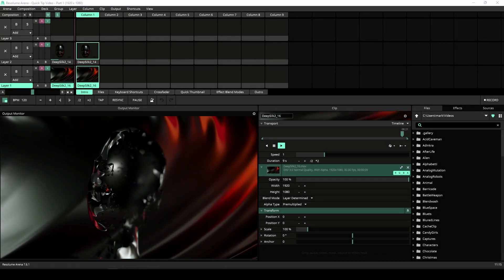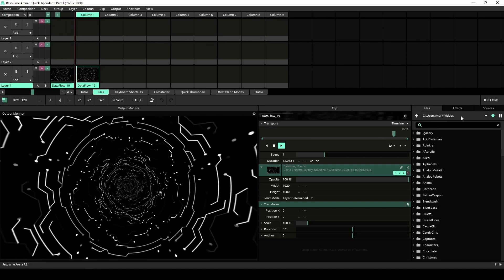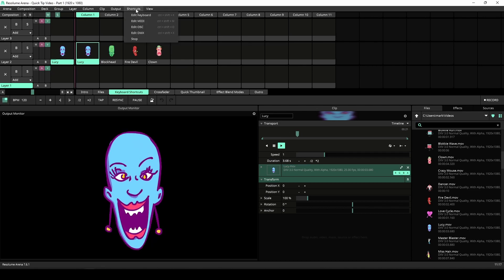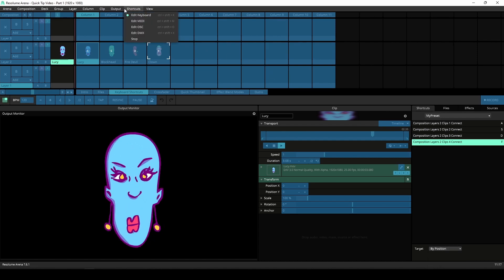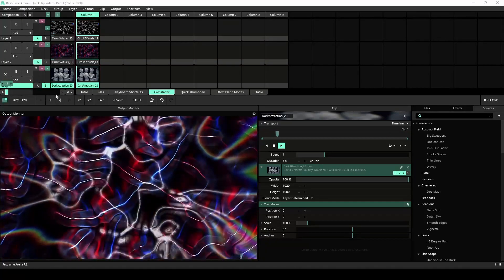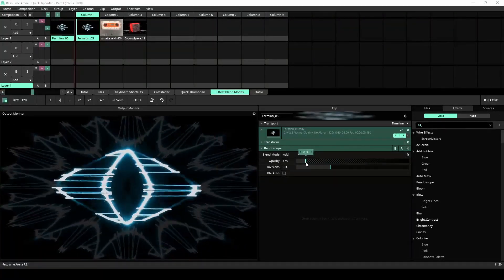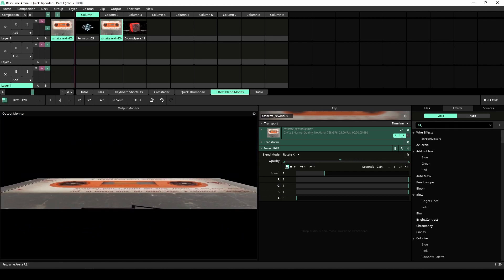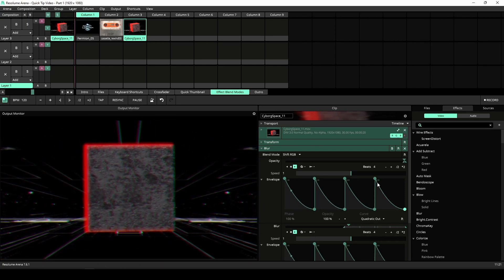5 Resolume Quick Tips to Improve Your Workflow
Hey kids! Do you like a better workflow, some creative tips & tricks ? Then this is the video for you!

0:00 Intro
0:12 File Panel
0:45 Keyboard Shortcuts
1:28 Crossfader
2:00 Fast Thumbnail Update
2:10 Effect Blend Modes
3:17 Outro